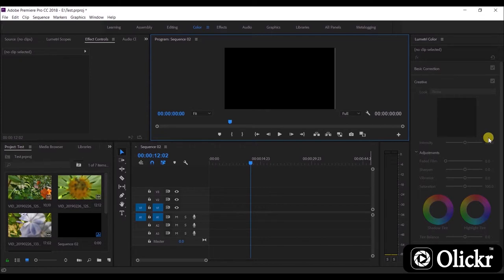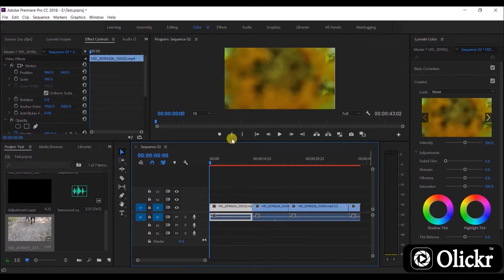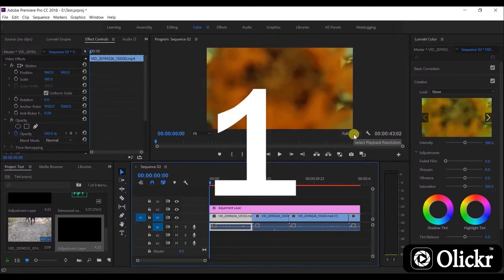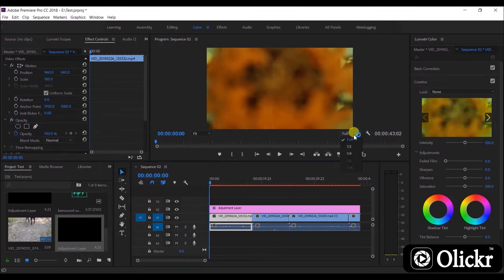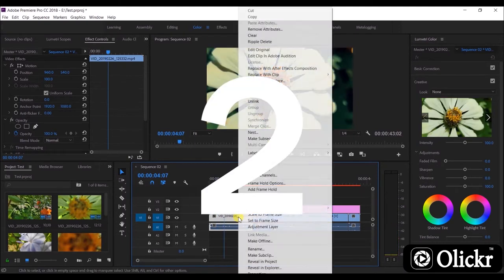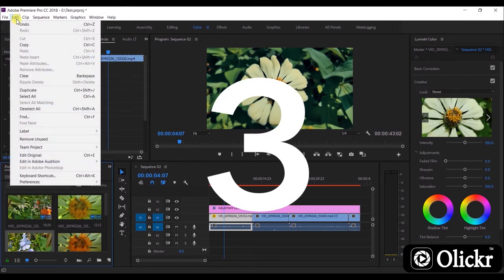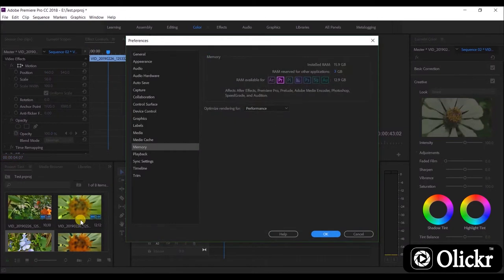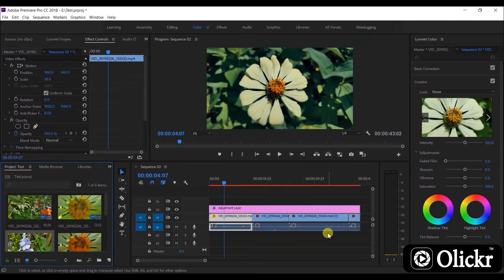How to fix playback lag of premiere pro cc on slow computer part 09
Primary Credits : adobe systems incorporated.